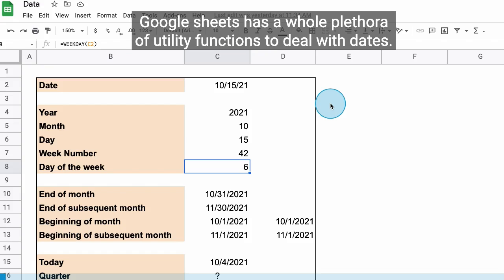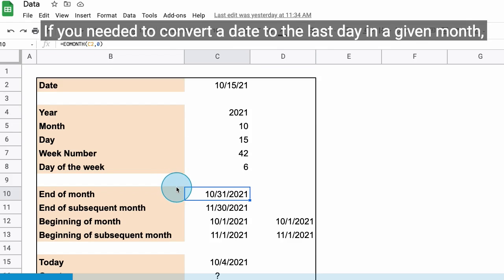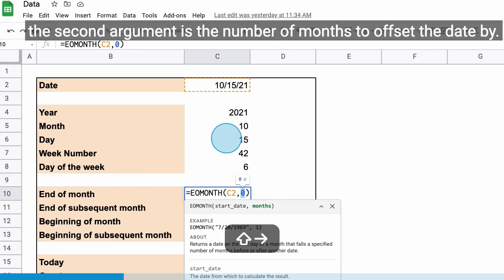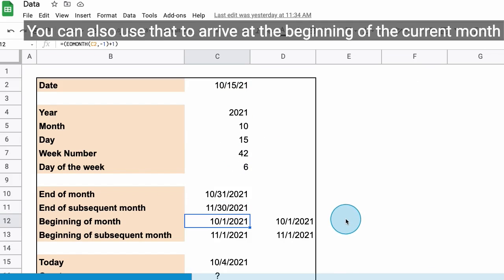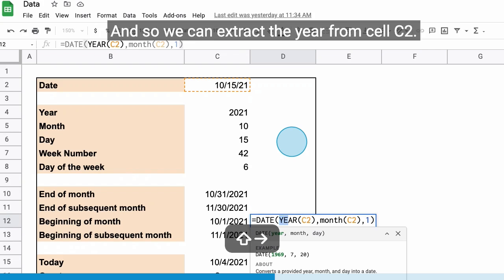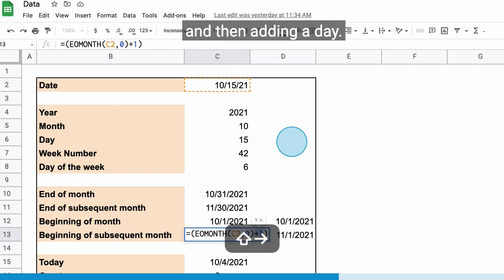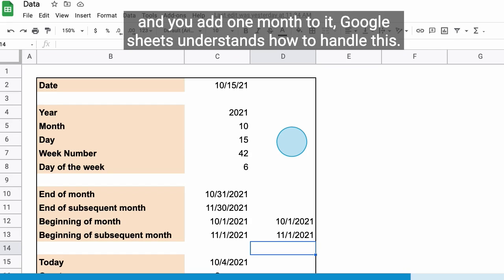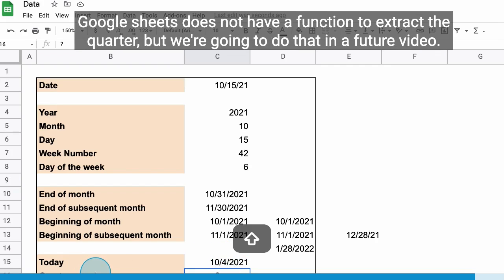Date formulas in Google Sheets 📅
Google Sheets has a ton of useful formulas for dealing with dates!

📜  Transcript:

Google sheets has a whole plethora of utility functions to deal with dates. October 15th, 2021, you can break it down into year, ​month, day, week number and day of the week. And each of those functions are pretty self-explanatory.  If you needed to convert a date to the last day in a given month, ​google sheets has an EOMONTH formula.

So end of month, the first argument is the start date, the second argument is the number of months to offset the date by. So if you put zero, it's just going to give you the end of the current month, but if you enter one it's going to give you the end of the subsequent month.

You can also use that to arrive at the beginning of the current month by actually putting a negative one in the second parameter. And then you can simply add one to that date to arrive at the first day of the month.  You can also use the date function, which takes three arguments a year, a month and a day. And so we can extract the year from cell C2.

We can extract the month as well. And then we could just put one as the day. The beginning of the subsequent month, you can also do by getting the end of month of the current date, and then adding a day.

Similarly, with the date function, you can extract the year and the month and add one to it and then use one as the day. Now this even works if the month is already the number 12 for December, ​and you add one month to it, Google sheets understands how to handle this.

​And there's also the TODAY function, which will change each day. So it's called the volatile function and it will give you today's date. Google sheets does not have a function to extract the quarter, but we're going to do that in a future video.